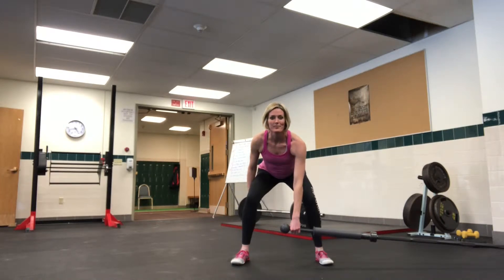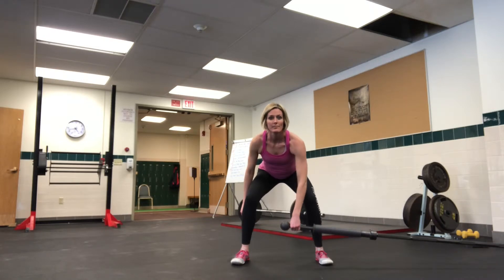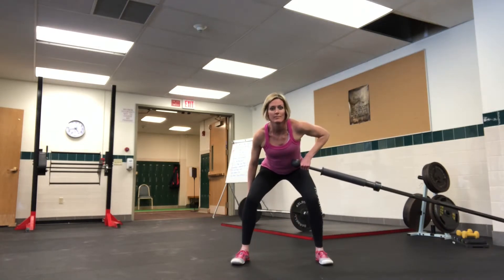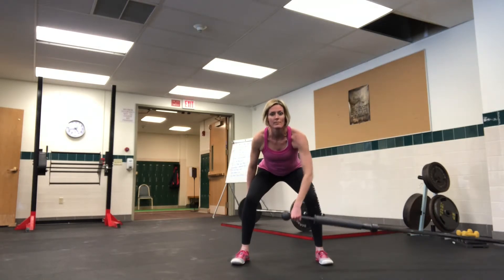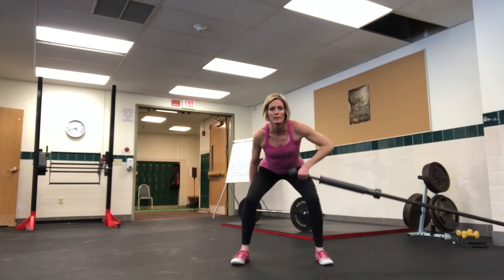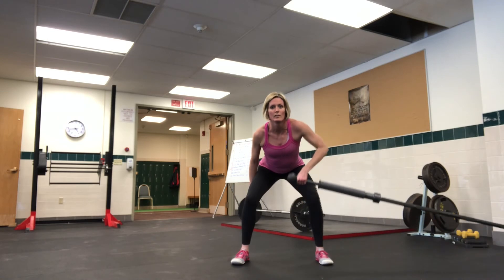Landmine Single Arm Rows